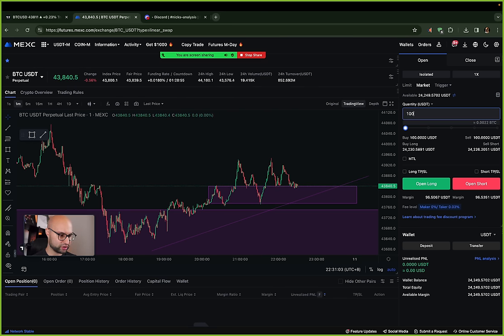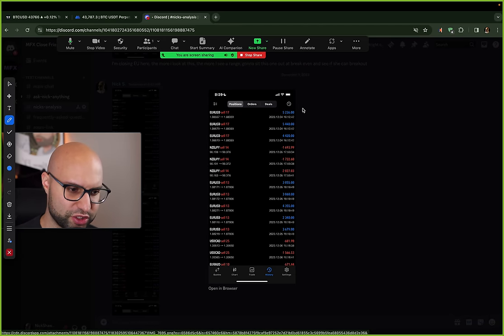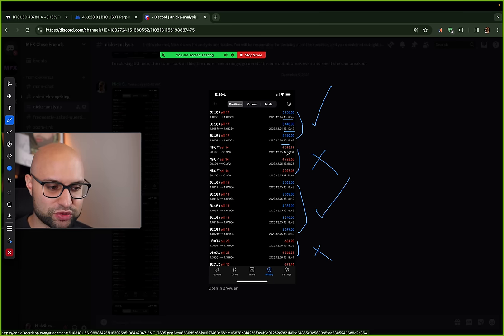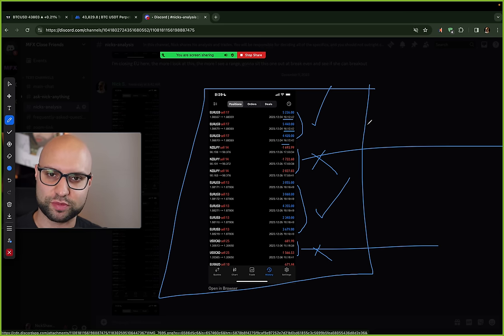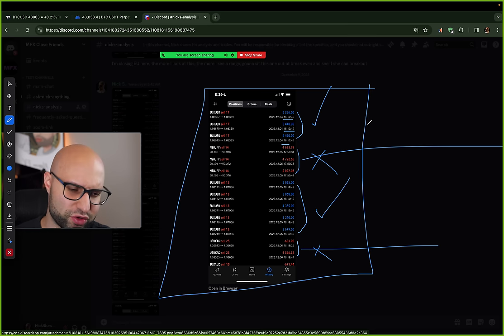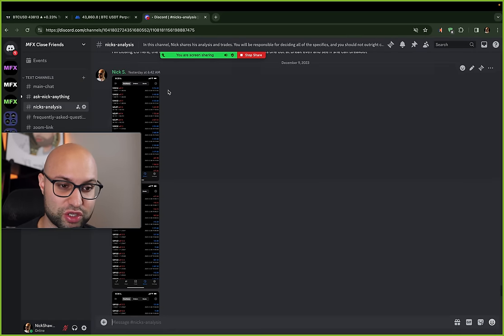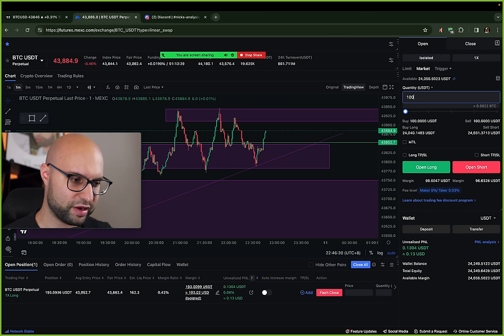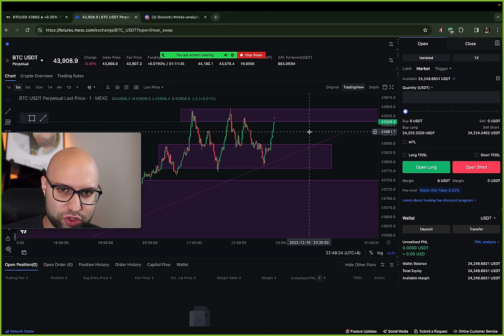Why Aren't You Adding To Your Winning Trades?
My Free Telegram Channel is now private, and has over 60,000 members, and can only be exclusively joined at this

I’ve said for years and years and years - trading is extremely risky, and most people will lose all the money they try to trade with - even the people who follow the information I provide. Trading is a skillset that is difficult to learn, and I make it look easy because I’ve been trading for 7+ years. As with any high performing skillset in life, trading is NOT easy.

Your likelihood of consistently making money trading is abysmally low, whether you learn on your own or whether you follow the things that myself or others teach.

It’s like becoming a doctor, many people start pre-med and medical school, but only a tiny fraction of them succeed and actually become doctors. The average success rate of trading is even worse that that! Becoming a doctor is obviously not for everyone, and becoming a trader is obviously not for everyone, too.

I (and my company, MissionFX, LLC) make NO guarantees/promises/express direct or indirect representation that you’ll achieve any specific result trading, regardless of whether you’re following my free or paid content.

I’m just some random guy on the internet who is sharing what’s worked for me - I have no clue what will work for you because there are a million contributing factors that will determine whether or not you will make money trading.

Do NOT take into account any information that I share anywhere on the internet as the basis for your trading decisions. I’m not responsible for your success, nor am I responsible for your failures.

Read the full risk disclaimer on my website below, so that you’re 100% aware of the risks associated with trading - then you can make an informed decision as to whether or not you want to continue following any of the information I share (or continue to pursue trading in general).